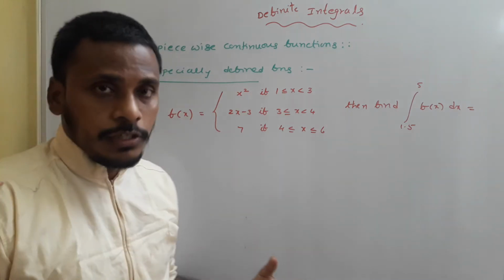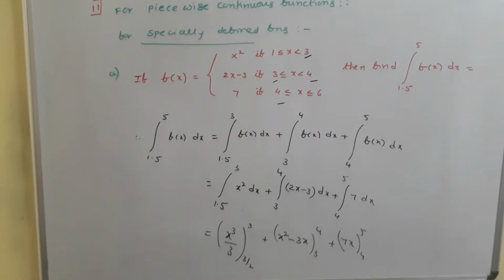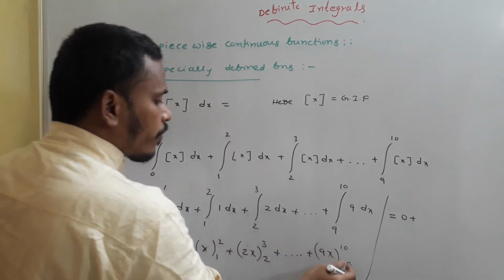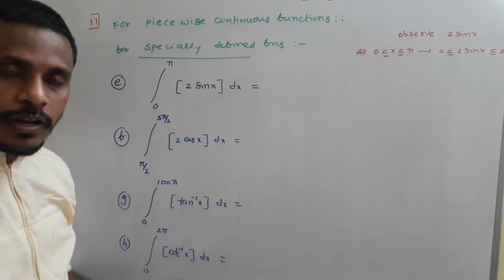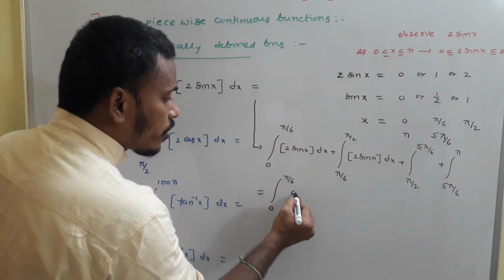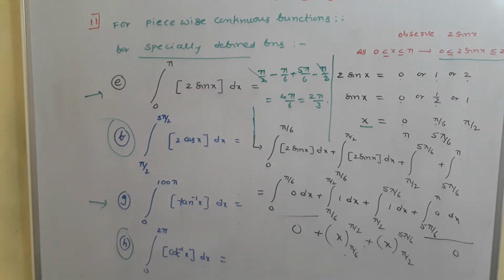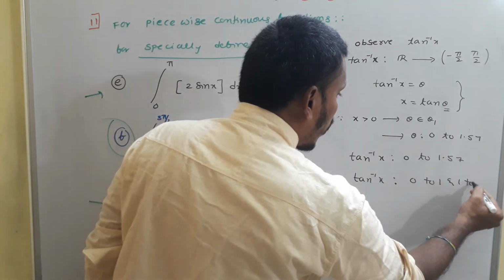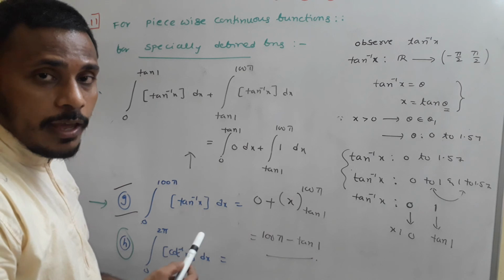Definite Integration:: Introduction : lecture 7 for Jee Main&advanced